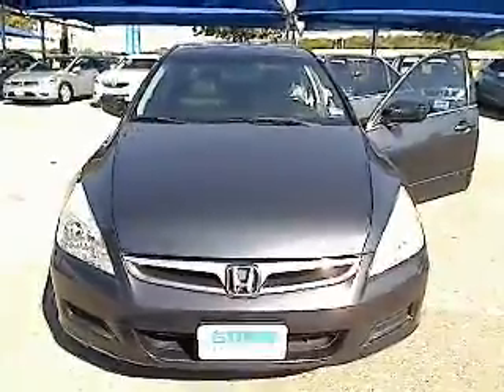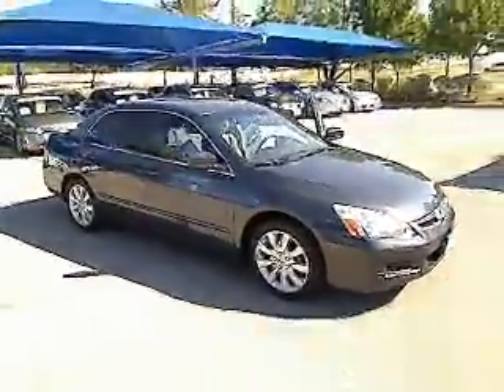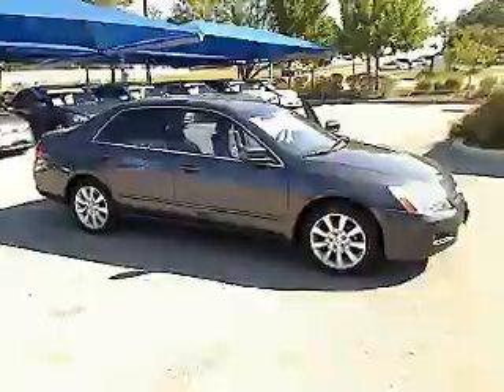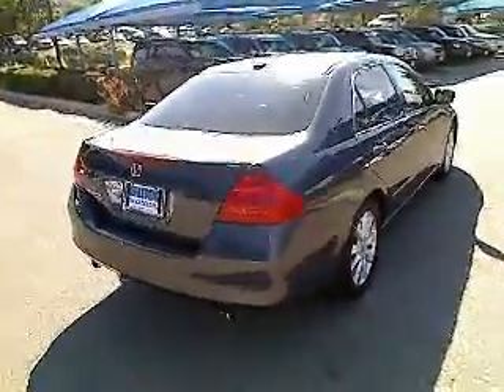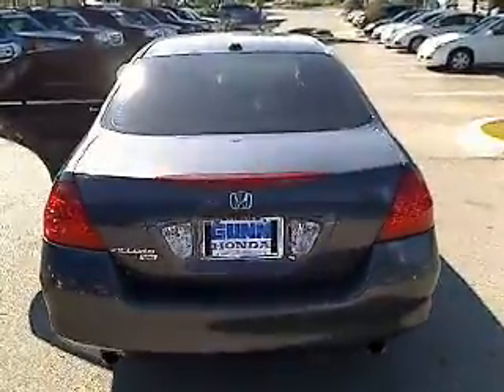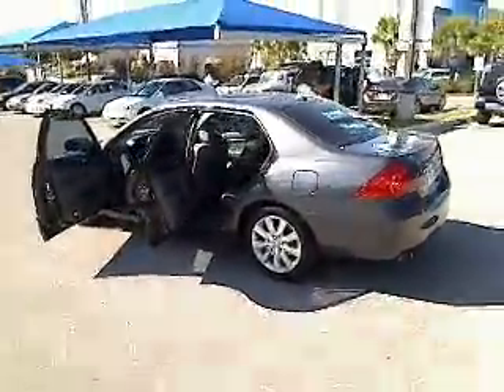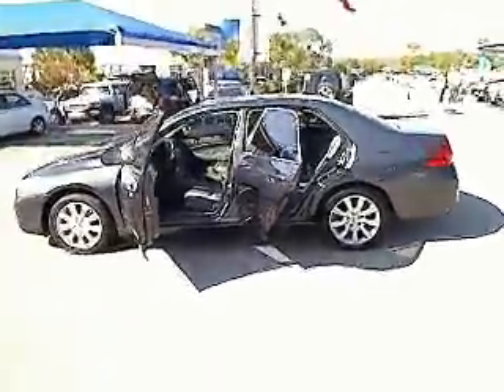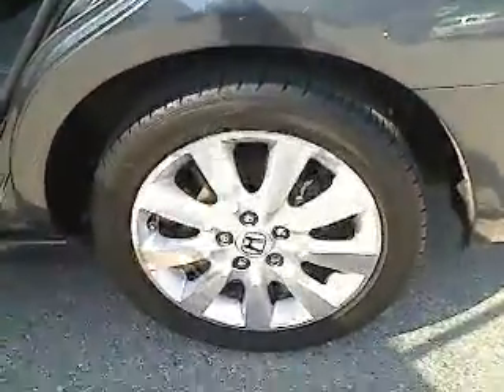2007 Honda Accord - 4dr Car San Antonio TX, Used H120580A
2007 Honda Accord  - Stock#: H120580A

Gunn Honda
14610 IH-10 W

CARFAX 1 owner and buyback guarantee!!! Safety Features Include: ABS, Traction control, Curtain airbags, Passenger Airbag, Daytime running lights...FEATURES INCLUDE: Leather seats, Power locks, Power windows, Sunroof, Heated seats...